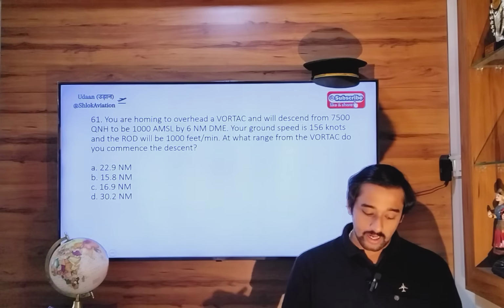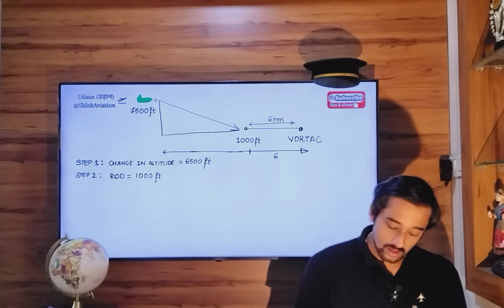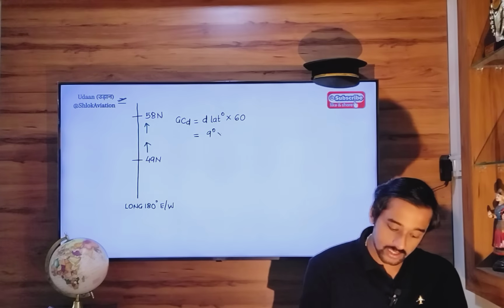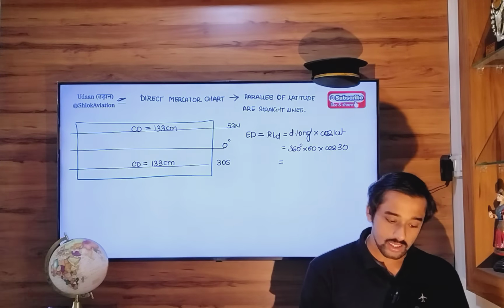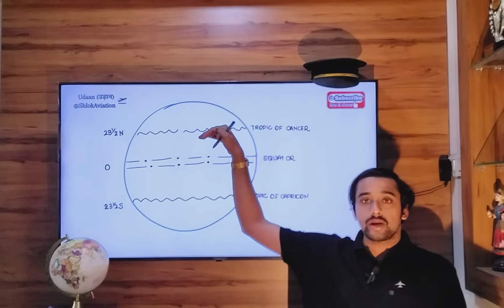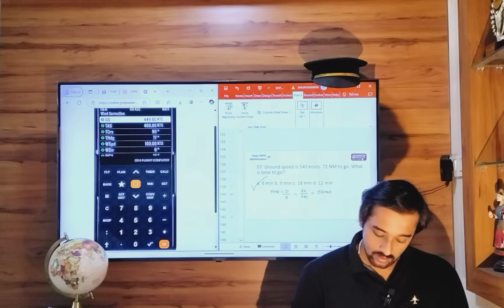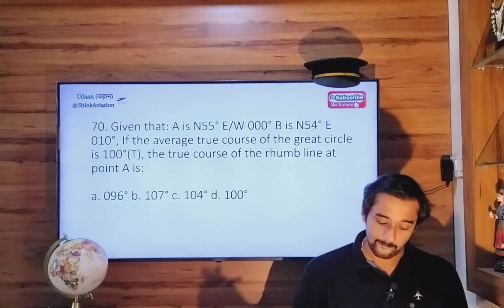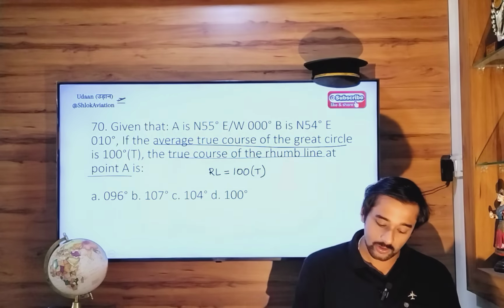REVISION QTS | OXFORD | GENERAL NAVIGATION | CPL ATPL SUCCESS